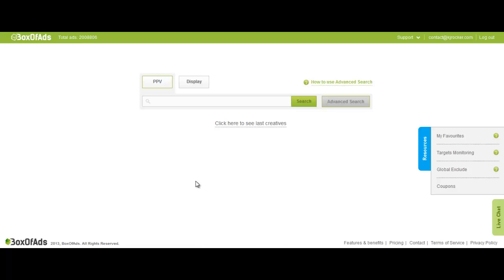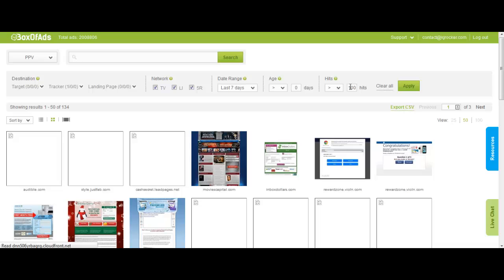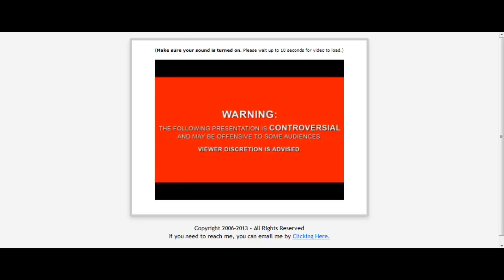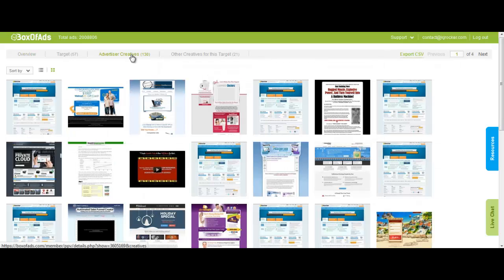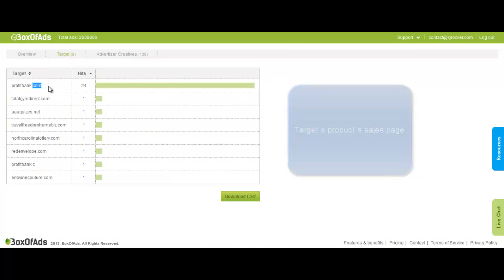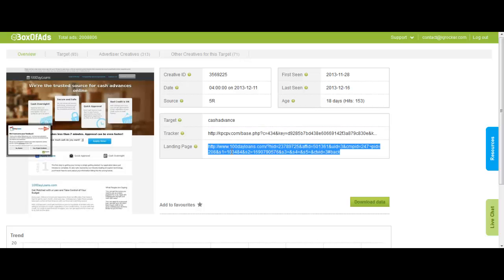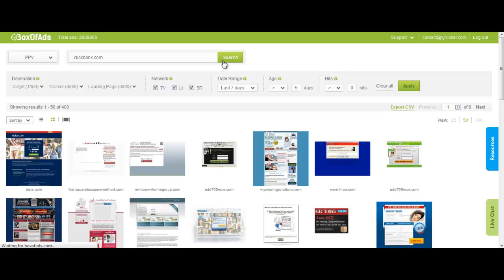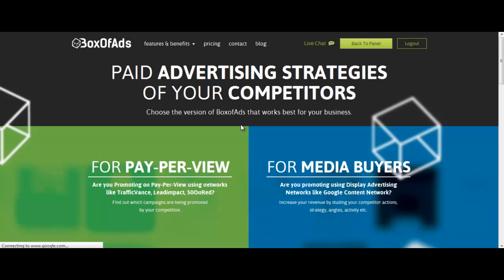Box of ads, Tutorial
learn how you can make tons of money from PPV traffic using Box of ads tool